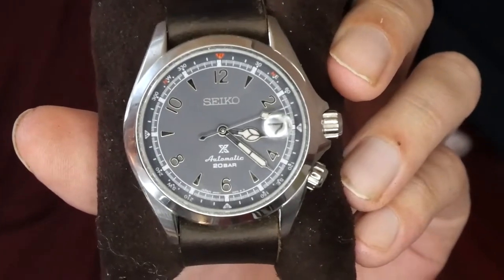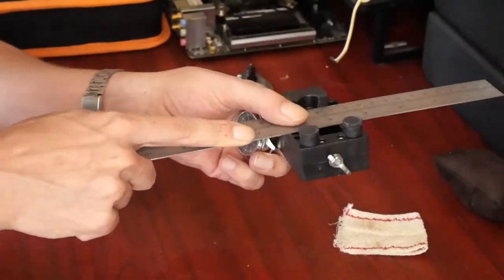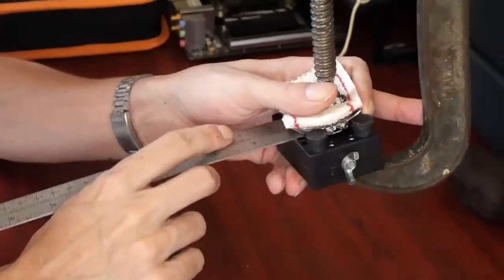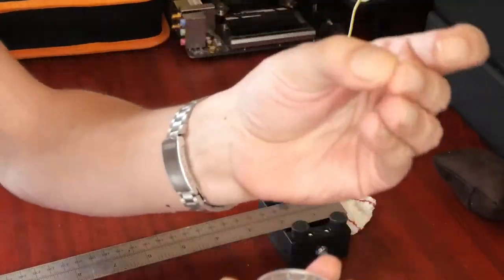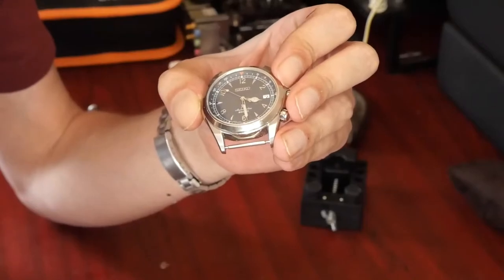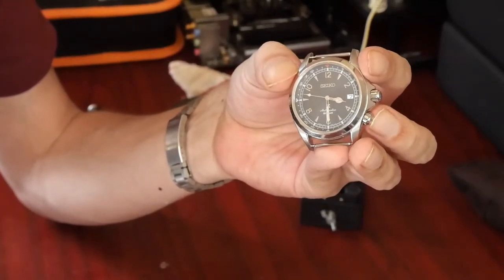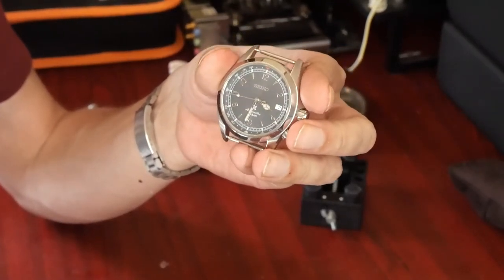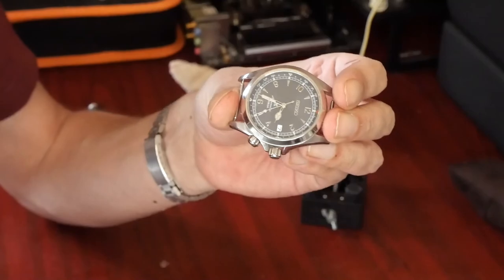How to remove a cyclops from a watch WITHOUT HEAT [tutorial]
This video gives you a detailed method for removing a cyclops from a watch crystal. This method should work just as well on a crystal that isn't attached to a watch as it will on a watch itself, so if you're happy removing and replacing a crystal, you can use this method on dive watches!